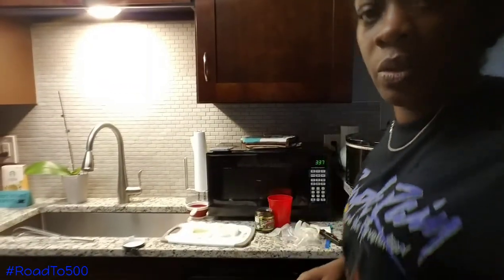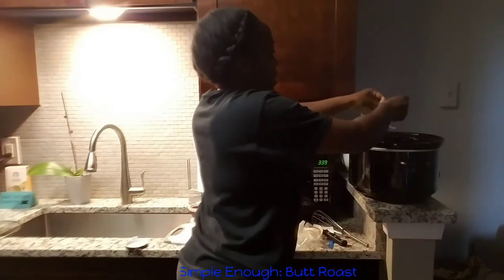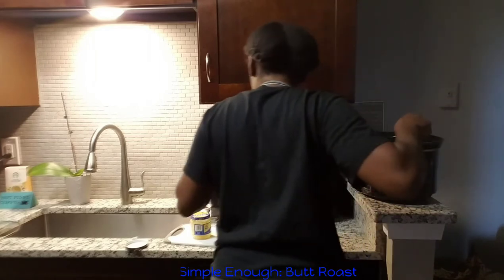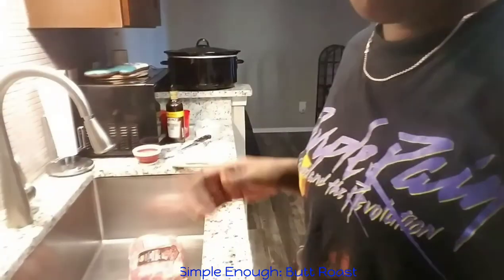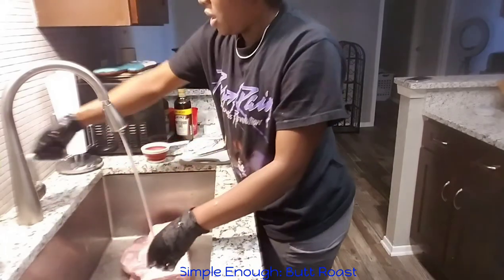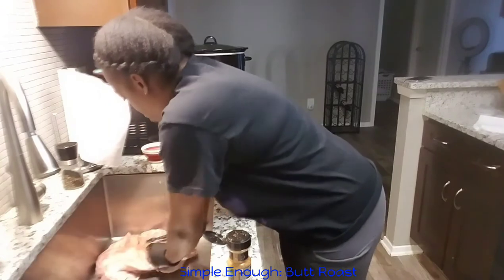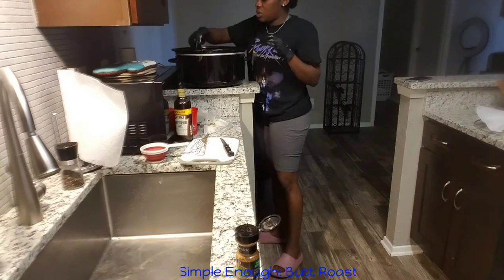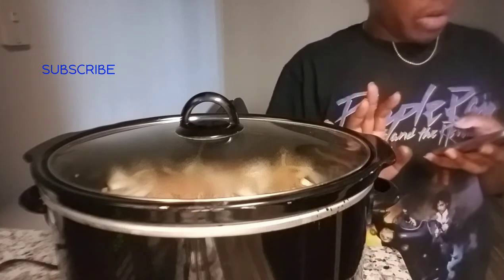Simple Enough: Butt Roast || Dump & Go || Easy Crockpot Recipe || LG Journey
Note to Kellie: Work Smarter NOT Harder!

Wassup LG Gang!

Hey Guys!!! Yup, it's another Simple Enough! Let's EAT!

LG💋

FAQ:

Hair: Natural 4b Hair
Profession: Medical
Age: 35+
Location: USA, TX

-LG JOURNEY